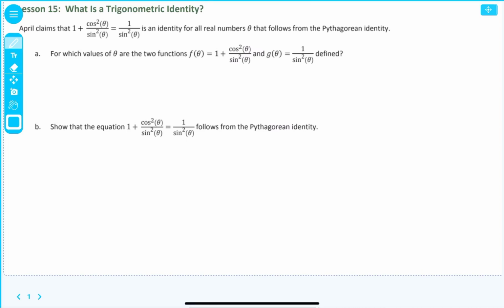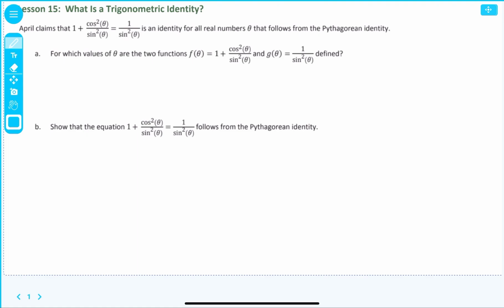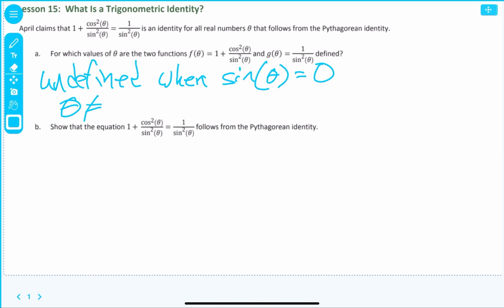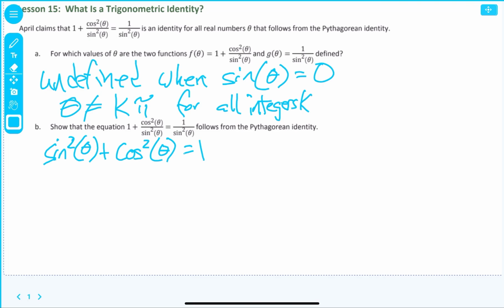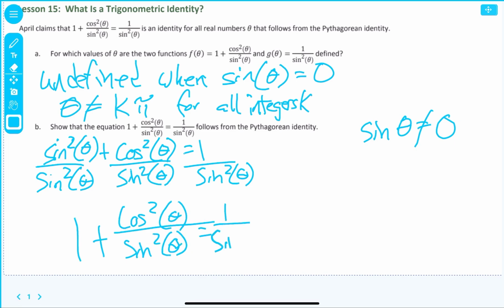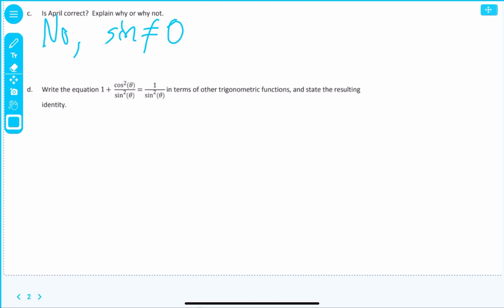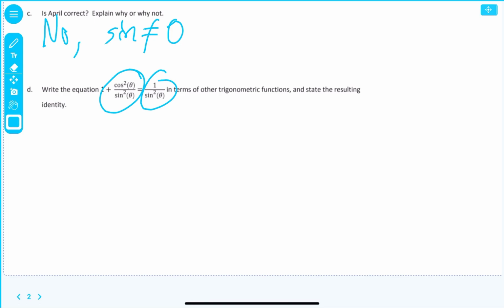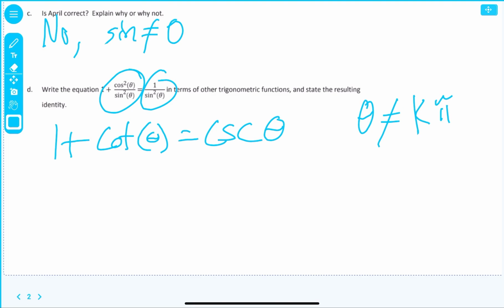A2 Module 2 L15 ET EngageNY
Trigonometric Identities, EngageNY